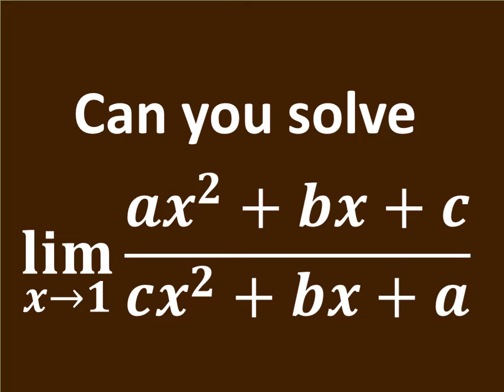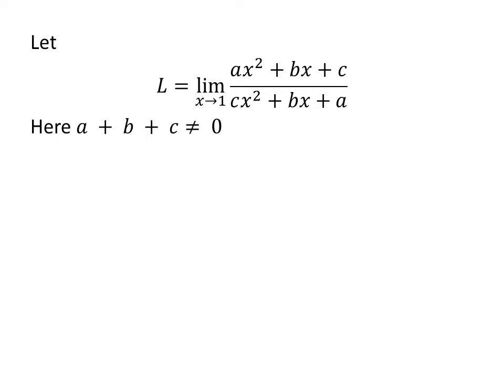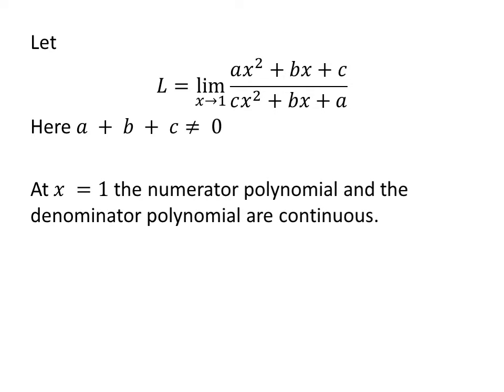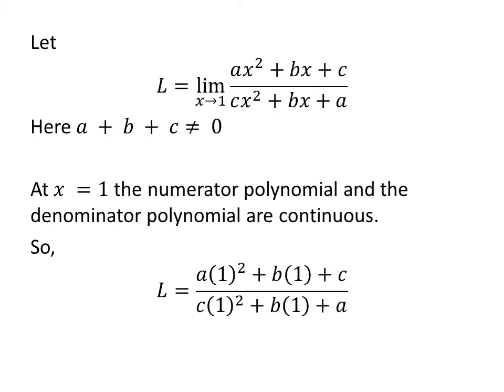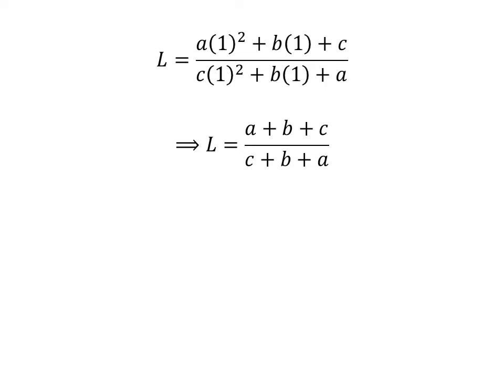Limit of (a^2 x + bx + c)/(c^2 x + bx + a) as x approaches 1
In this video, we will learn to find the limit of (a^2 x + bx + c)/(c^2 x + bx + a) as x approaches 1.

Other topics of this video:
Evaluate the limit as x approaches 1 of (a^2 x + bx + c)/(c^2 x + bx + a)
What is the limit of (a^2 x + bx + c)/(c^2 x + bx + a) as x approaches 1
How to find the limit of (a^2 x + bx + c)/(c^2 x + bx + a) as x approaches 1
Find limit of (a^2 x + bx + c)/(c^2 x + bx + a) as x approaches 1